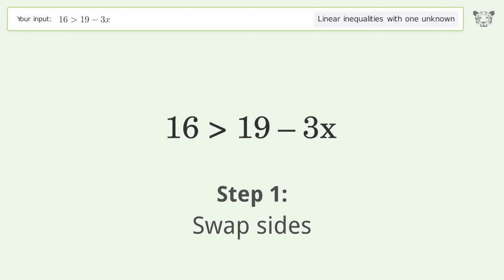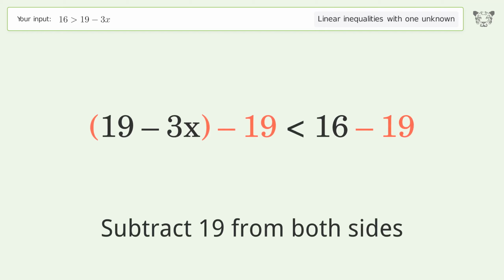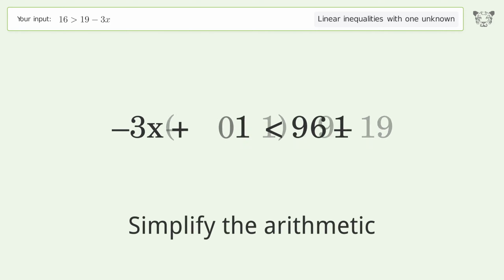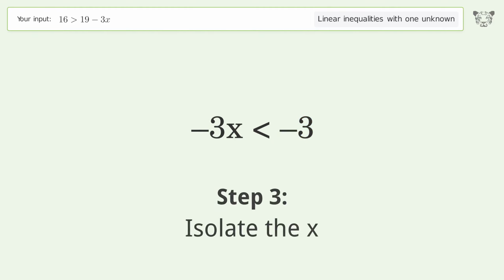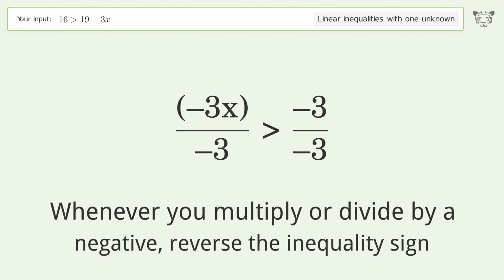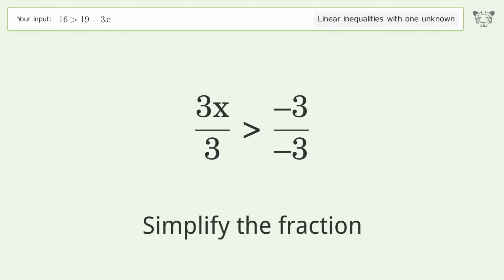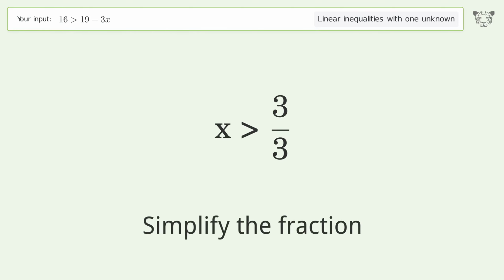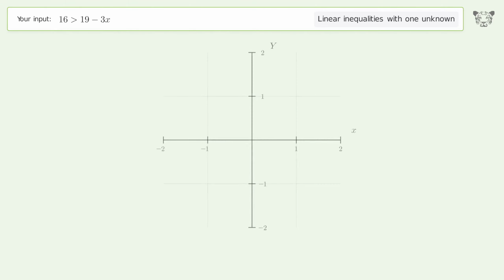Solving Linear Inequalities: 16 is Greater Than 19-3x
Struggling with 16 is Greater Than 19-3x? Watch our step-by-step video on Tiger Algebra to master this linear inequality effortlessly. Also, check out for more tips and tricks